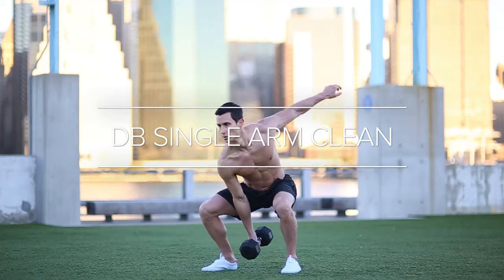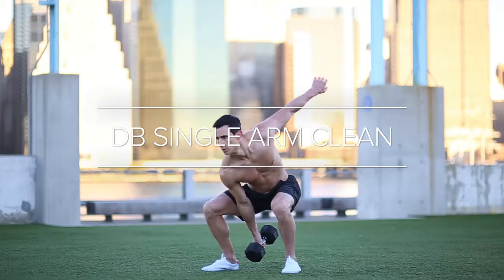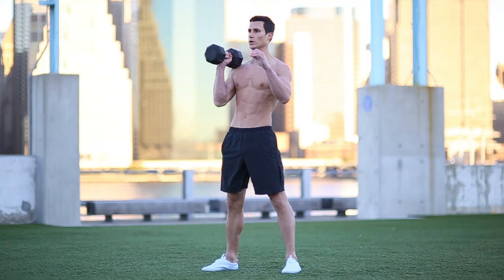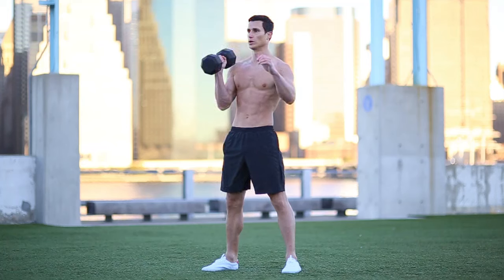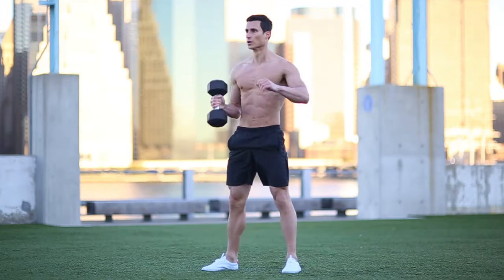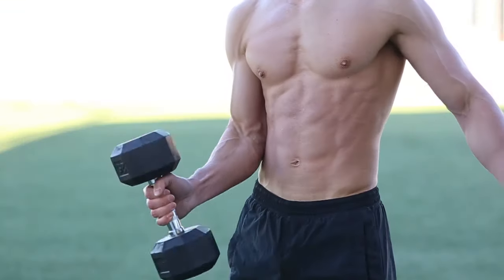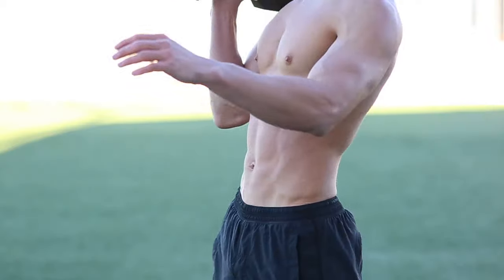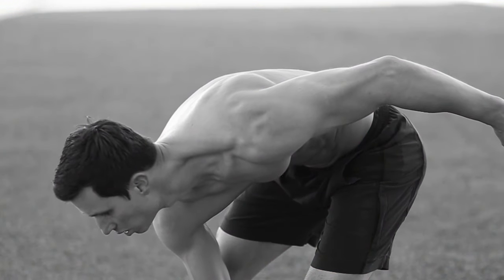Dumbbell Single-Arm Clean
- This single arm dumbbell clean is a low impact plyometric exercise that emphasizes your glutes, abs, and biceps. Get ready to build some total body power.